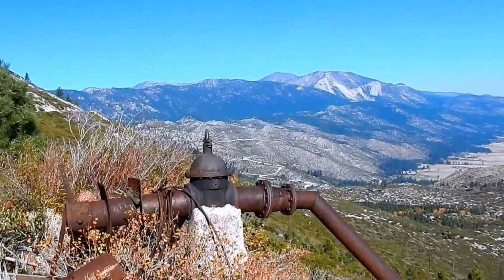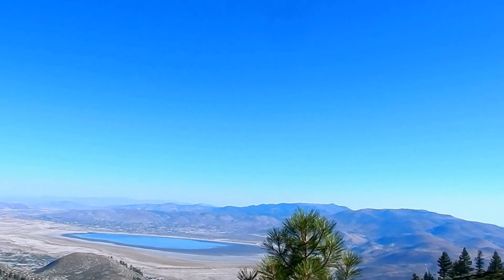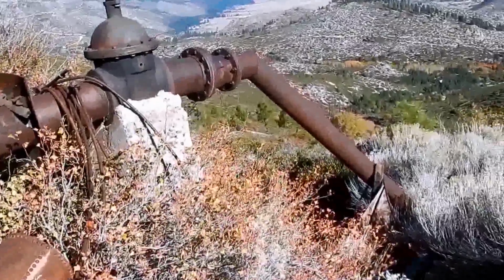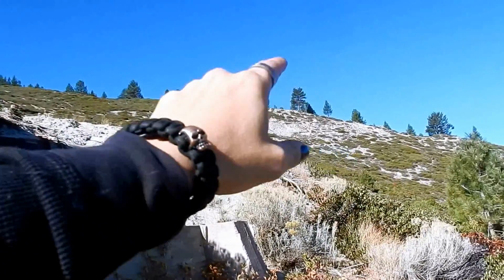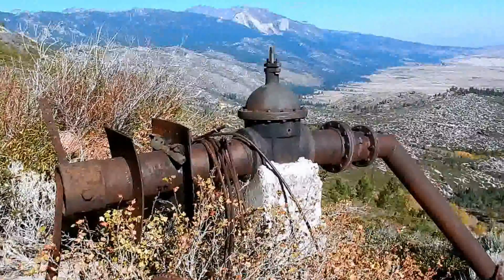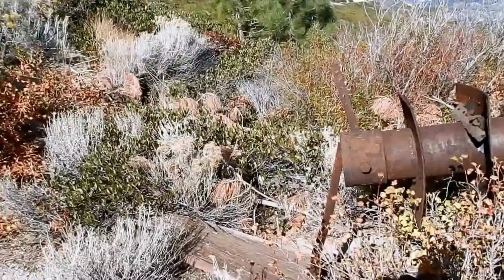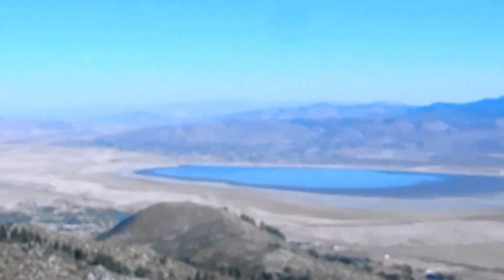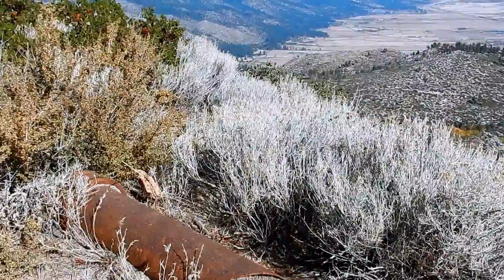Hobart Reservoir - Part 7 "Old Virginia City Gold Hill Waterworks"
Established in 1873 this water company built an iron pipeline when the Hobart Reservoir, Martlette and Spooner Lake could be harvested for its water. Due to the heavy growth of the Comstock Lode of Virginia City this state of the art pipeline brought water from the sierras nearly 30 miles over the Virginia Range. Today many sites can be seen left behind from the old waterworks such as pipes, dams and even a monitoring station called Red House which you will see footage of in this series. If you like old rusty things then this really is the clip for you its an awesome site to stumble upon and if you pay attention you will see more of the waterworks along Franktown Creek!